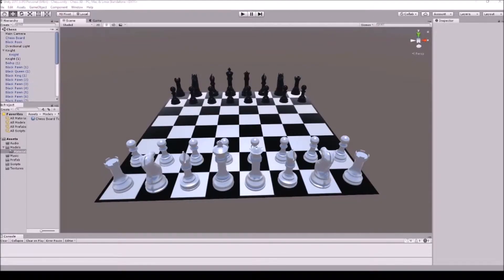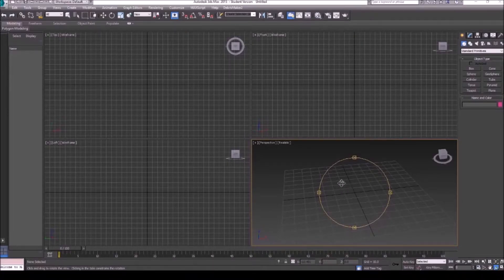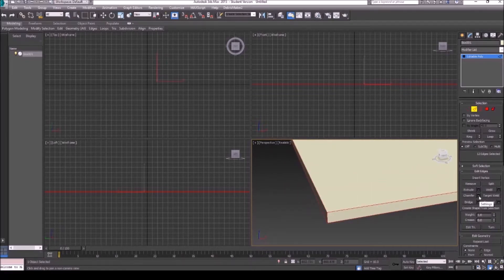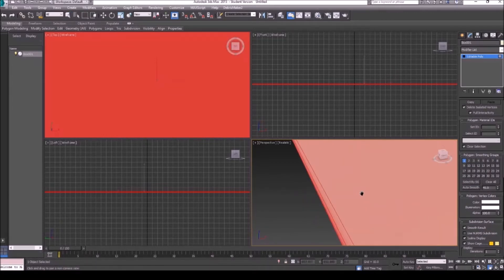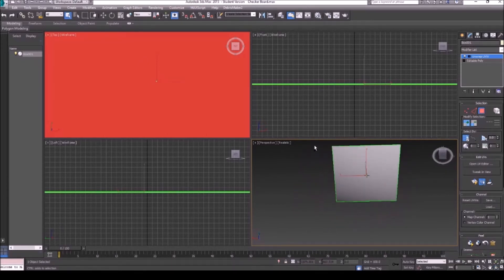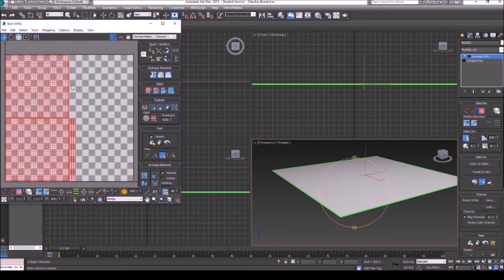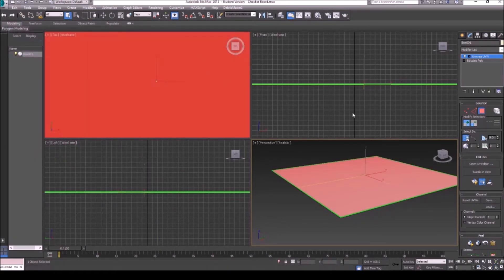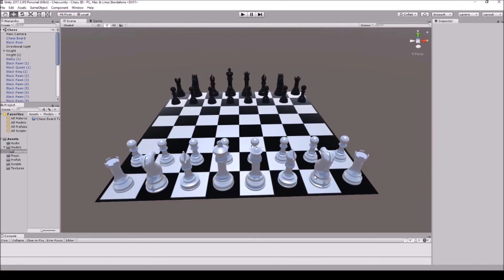[3DS Max, Paint] Making A Chess Board Tutorial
Here is a start to finish on making a "Chess Board".